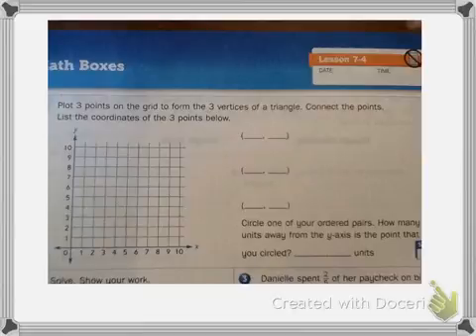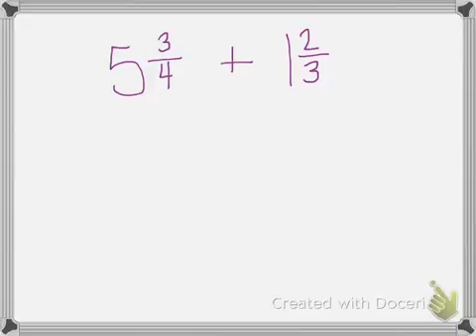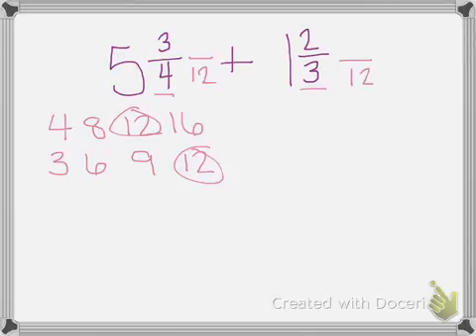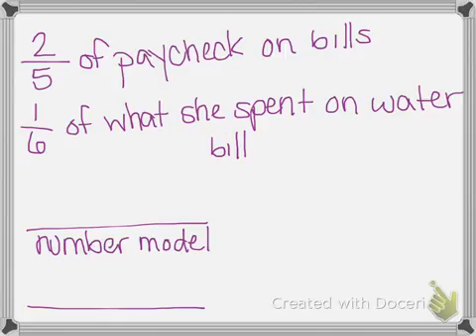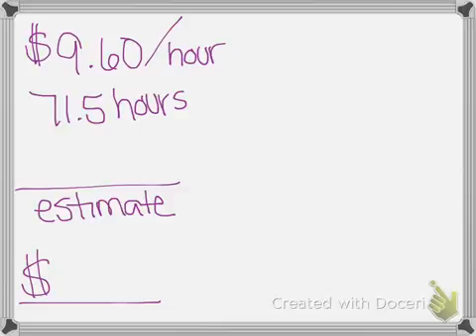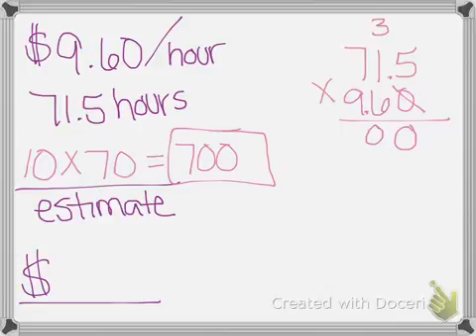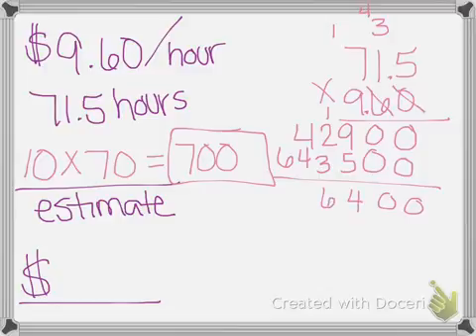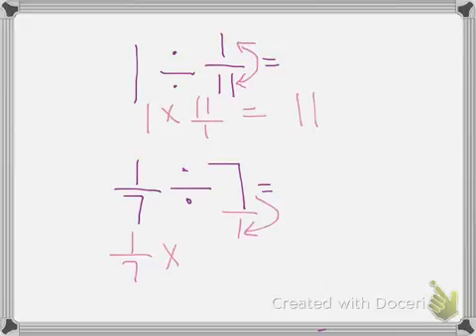Math Boxes 7-4